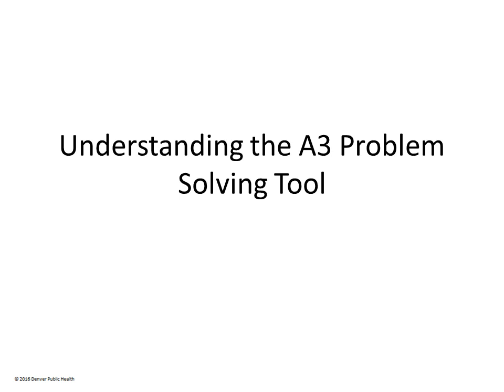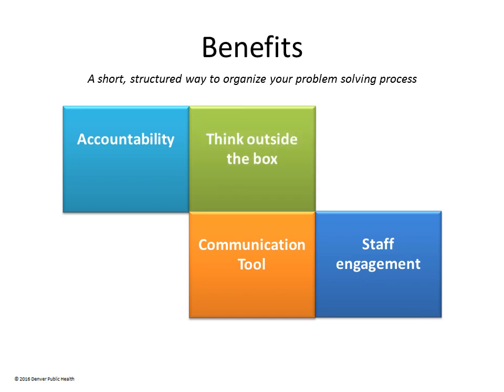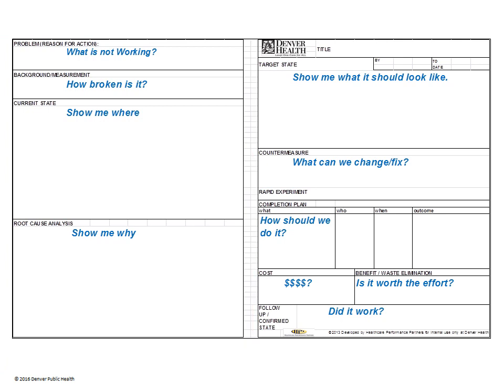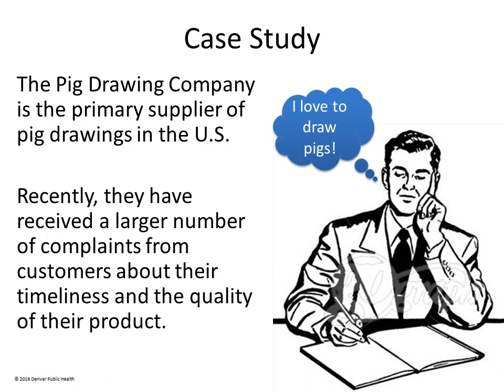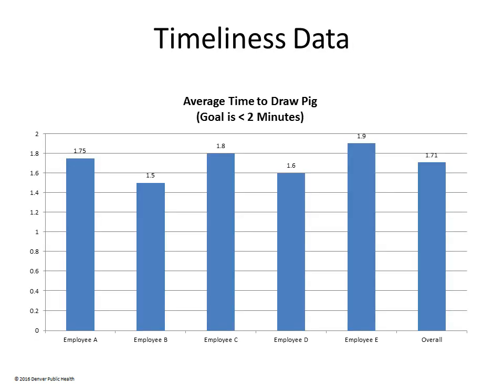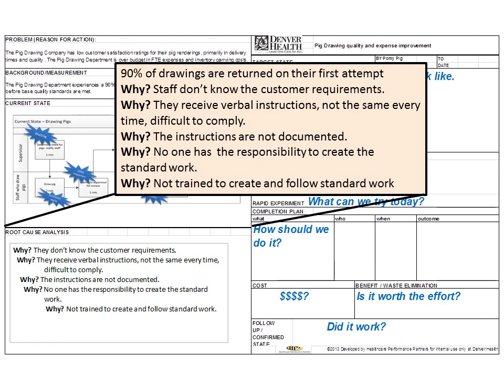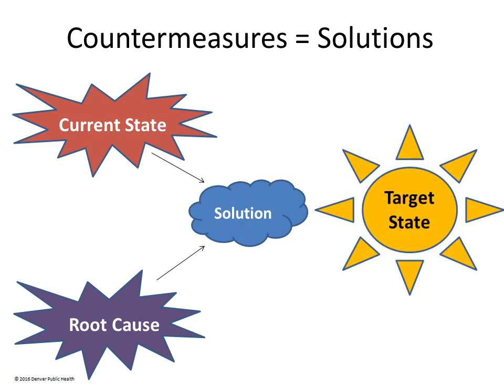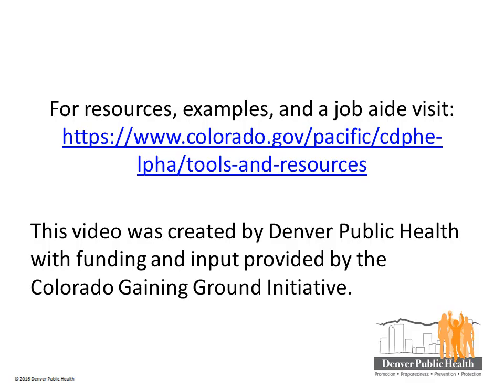A3 Problem Solving Tool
The A3 Problem Solving Tool is a Lean tool used to systematically think through the Plan-Do-Study-Act (PDSA) cycle. This short video will give you an overview on how the tool is used. For additional resources and an A3 Guide,